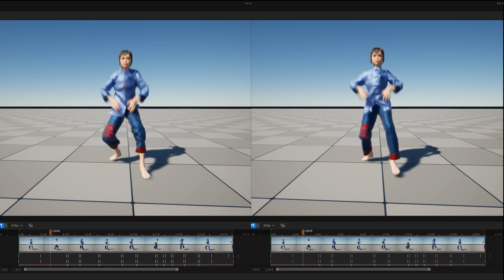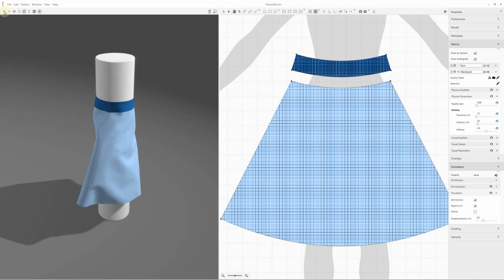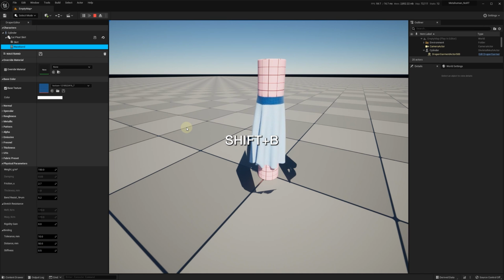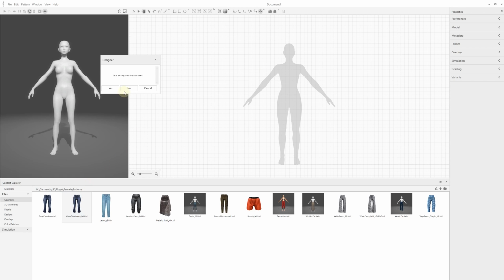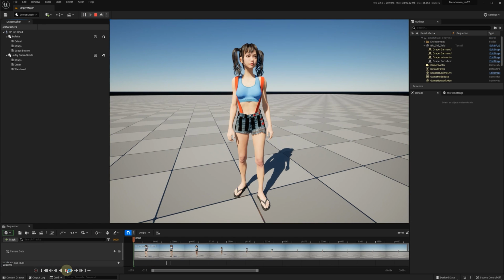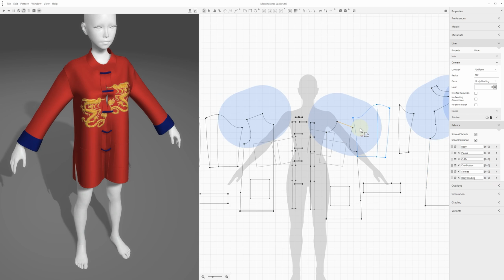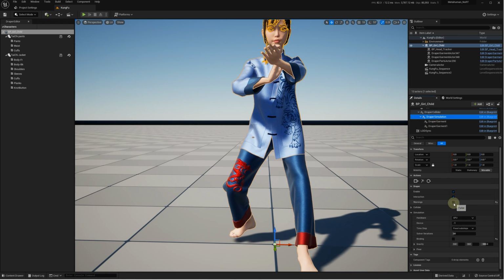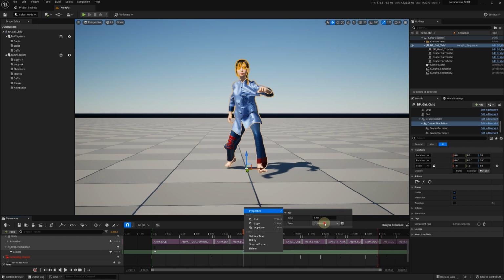uDraper Binding for real-time cloth simulation in Unreal Engine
In this video we try to explain the uDraper Binding functionality and how it can be used when simulating clothes in Unreal Engine. We start with the basics and move toward more advanced cases.

Timecodes
0:00 - Intro
0:11 - Binding basics: Wall
2:24 - Binding basics: Cylinder
4:42 - Binding basics: Unreal Editor
7:00 - Skirt on animated character
8:39 - Jeans
11:00 - Suspenders
12:19 - Heavy dress
12:52 - Fast animation